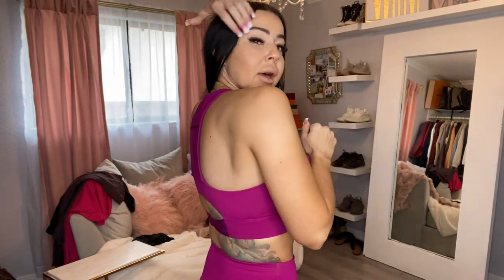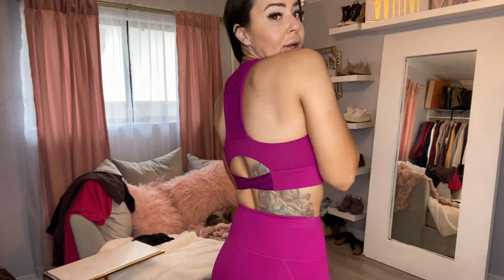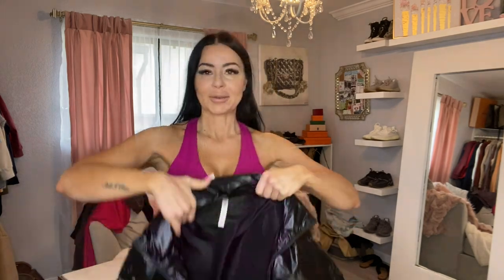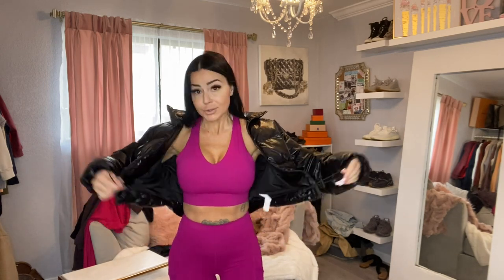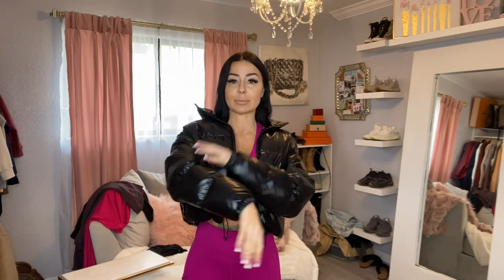FITNESS CLOTHING TRY-ON HAUL | FABLETICS REVIEW 2020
Fabletics try-on haul and review

Sign up for Fabletics and your first 2 pairs of leggings are just $24
Cancel Anytime

The mila high waisted 7/8 Color is called Vivid Purple